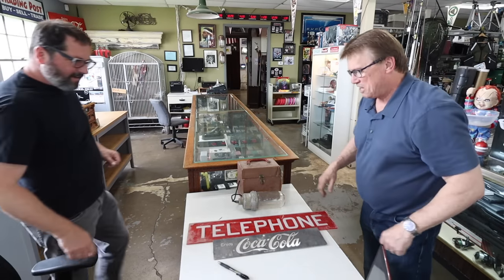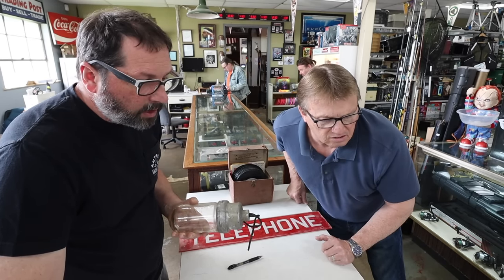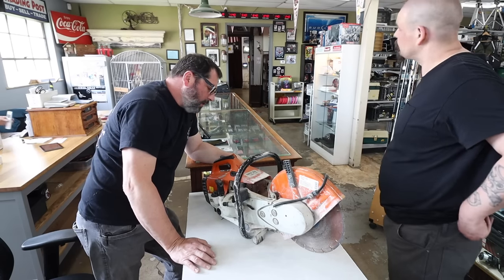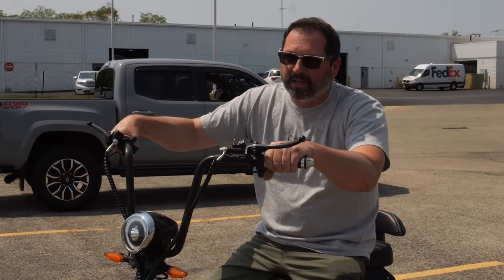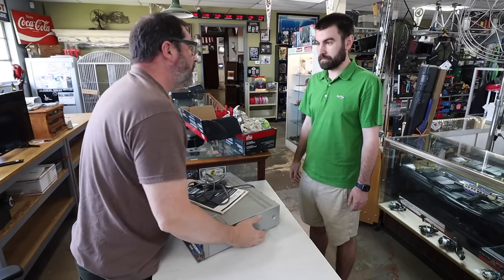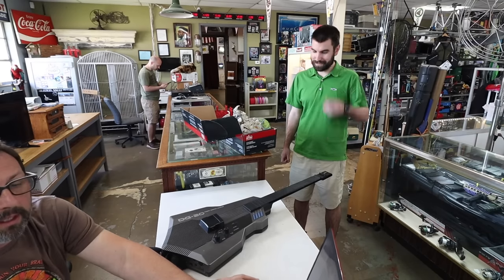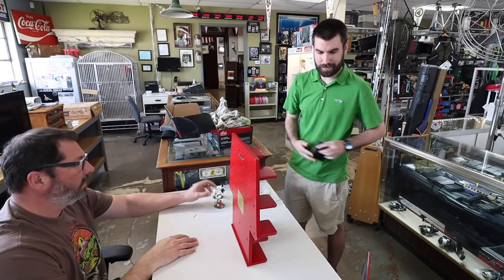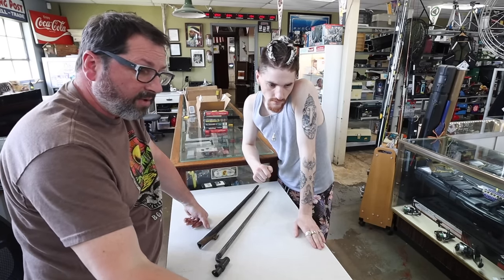Reselling Bonanza: Super Exciting Items That Will Amaze You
Trading Post
7100 Teckler Blvd